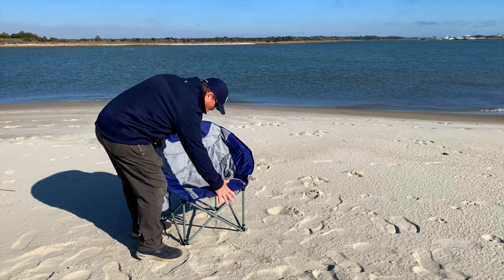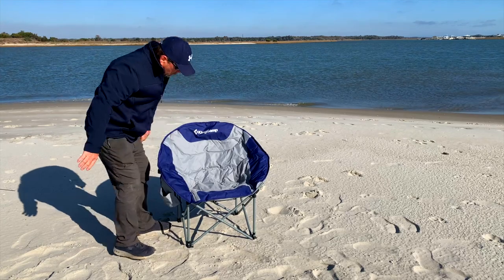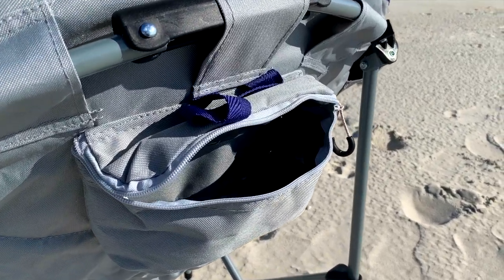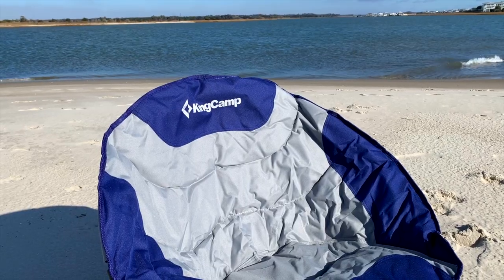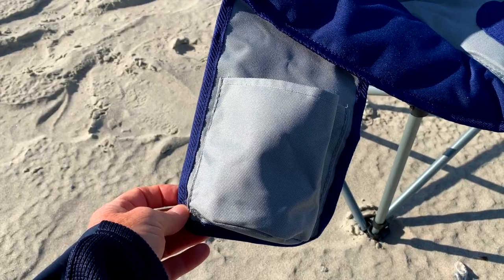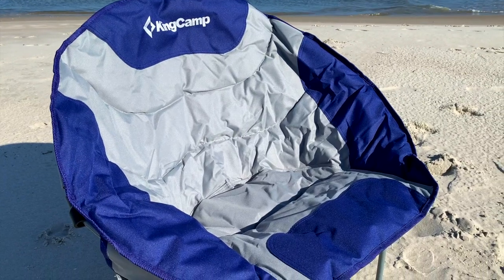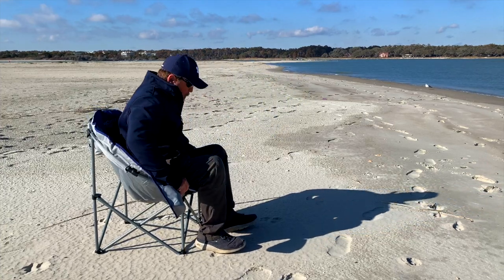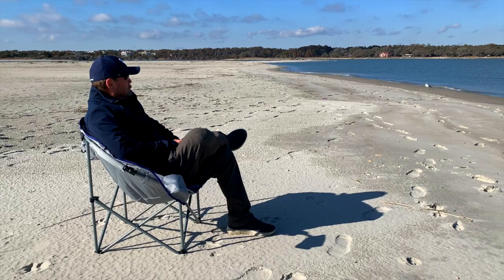Ultimate Comfort Unveiled: The KingCamp Moon Saucer Chair Is a Game-Changer!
Welcome to Adventure Steve's realm! Today, I am thrilled to present to you the epitome of comfort and convenience: the KingCamp Moon Saucer Chair. Prepare to redefine your outdoor relaxation experience with this game-changing chair!

🪑 Unmatched Comfort:
From the moment you settle into the KingCamp Moon Saucer Chair, you'll understand why it's destined to become your favorite companion. Unlike any other beach or camping chair, this innovative design offers unparalleled ease of use and instant relaxation.

🌞 Versatile Design:
Crafted with your convenience in mind, this chair features a cleverly integrated pocket on the back, serving as a cooler bag or storage compartment. Whether you're lounging on the beach or unwinding at a campsite, everything you need is within arm's reach.

💪 Heavy-Duty Construction:
Don't let its lightweight appearance fool you – the steel tube frame of the KingCamp Moon Saucer Chair is incredibly robust, capable of supporting up to 330 pounds with ease. Say goodbye to flimsy chairs and hello to sturdy, reliable comfort.

🥤 Convenient Extras:
Say goodbye to balancing your drink precariously on uneven surfaces! With the convenient side cup holder provided by KingCamp, your beverages are always within reach, allowing you to savor every moment of relaxation without a worry in the world.

🌊 Embrace Adventure:
This is not your average camping or beach chair – it's your ticket to unforgettable adventures. Whether you're embarking on a wilderness escapade or simply enjoying a serene day by the shore, the KingCamp Moon Saucer Chair is your go-to companion.

🌬️ Embrace the Elements:
No matter the weather, the KingCamp Moon Saucer Chair promises uninterrupted comfort. Even on chilly, windy days, you'll find solace in its embrace, allowing you to immerse yourself fully in the beauty of nature.

🎶 Soothing Serenity:
Escape the hustle and bustle of daily life and retreat to your personal oasis with the KingCamp Moon Saucer Chair. With its unmatched comfort and effortless setup, all you need to do is sit back, relax, and let the world melt away.

Experience the difference for yourself – get your KingCamp Moon Saucer Chair today and elevate your outdoor adventures to new heights!

🔥 Get ready for the ultimate comfort revolution with Adventure Steve and the KingCamp Moon Saucer Chair! 🔥